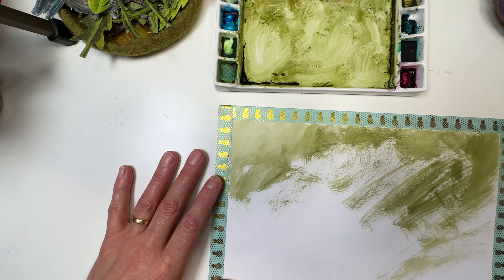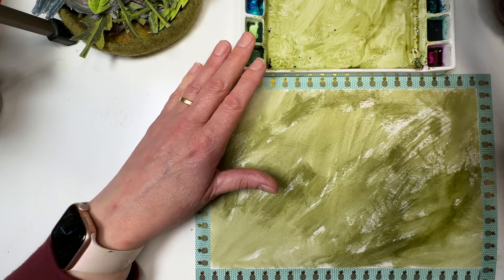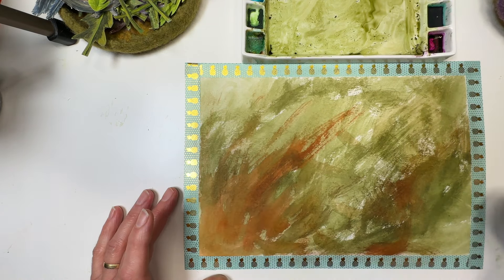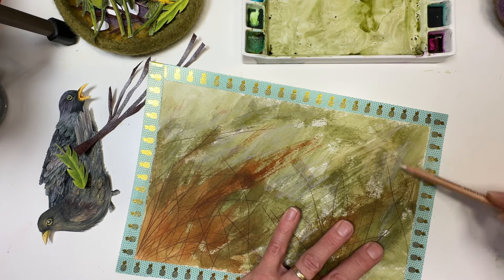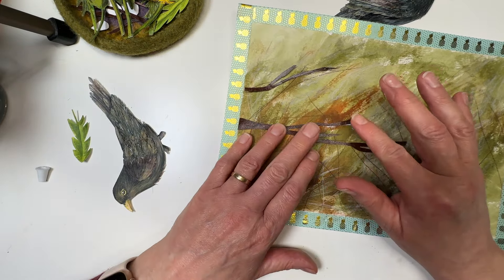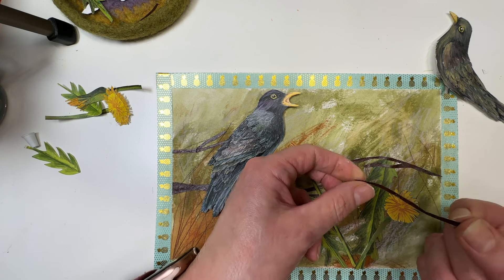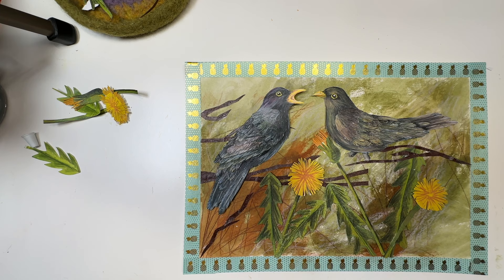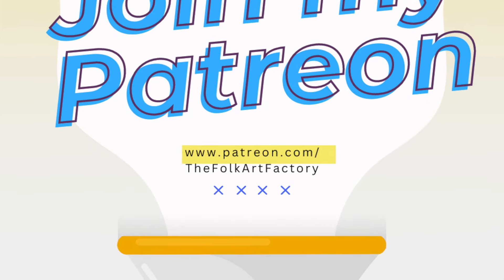Making a Background and Assembling my Blackbird Collage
As you may have seen, I love making collage birds and making is only half the fun! They have to have the right background too and then the collage components have to be assembled into a picture.
I thought that you might like to have a taste of how this is done. In this video, I show you some of the things that go into making a background and how I might put the pieces on to make a picture.
I did further enhance my background with some coloured pencil and Tombow marker as you will see in the final clips. I did this the next day actually after looking at the picture and wondering what was not quite right with it. That is part of the procedure.

If you like what you see here and would like to learn to make mixed media art (or just enhance your skills), please consider joining my Patreon where I teach all of this and more.

Deb xx